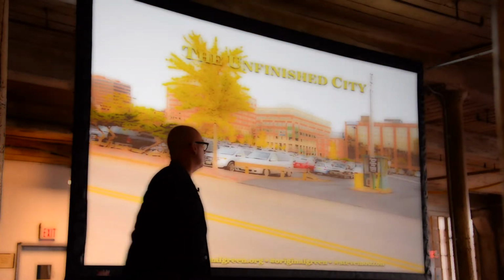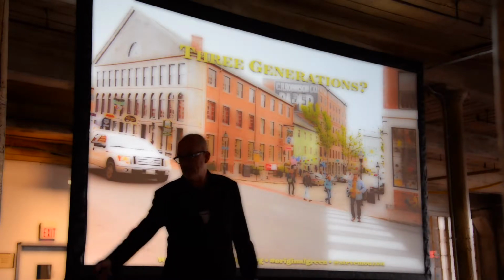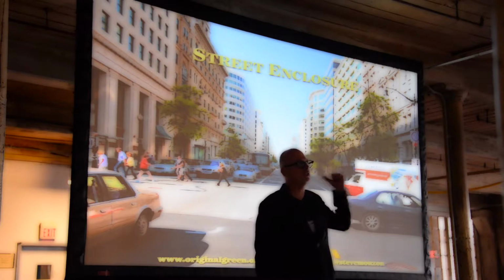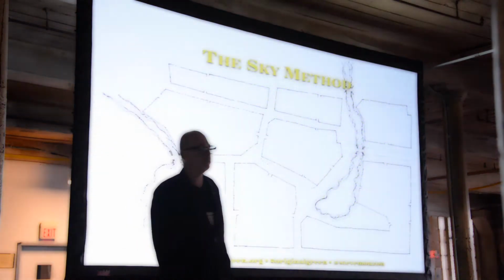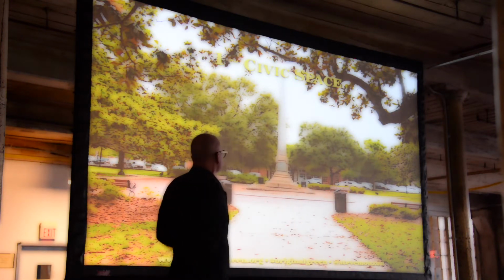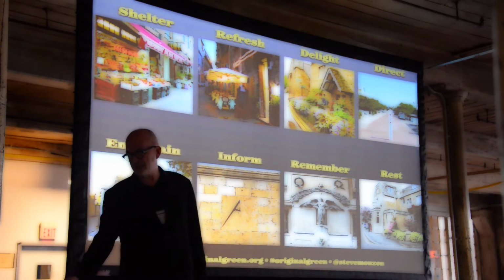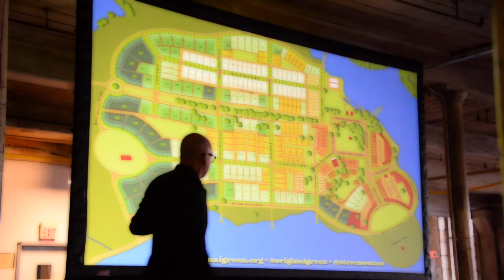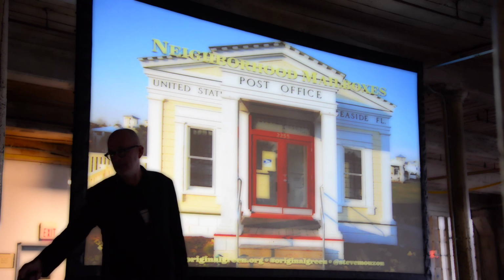Steve Mouzon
Steve Mouzon's presentation on Small Scale Infill at Build Maine 2014